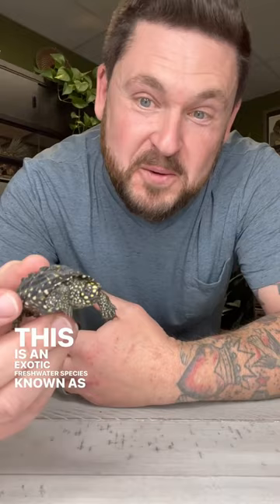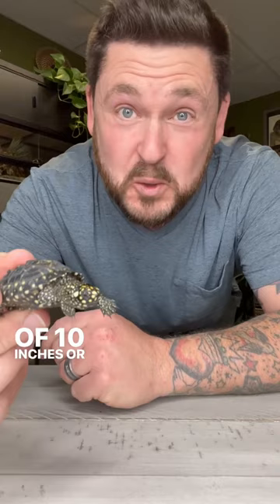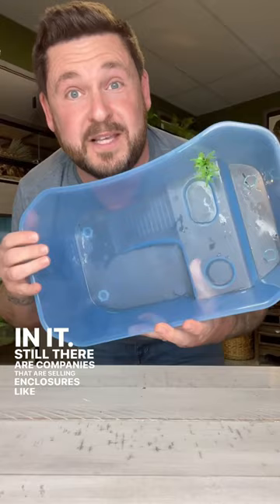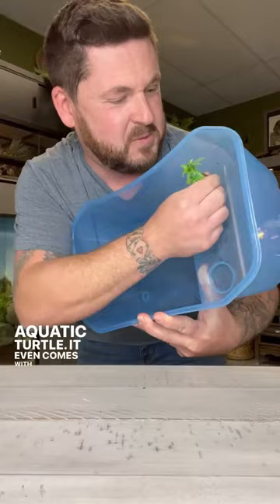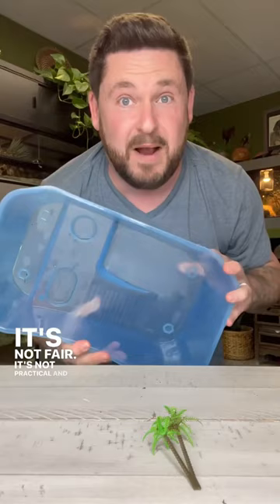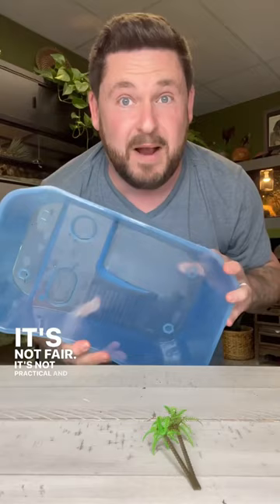This Product Should Be Banned (wait for it) 😡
Back in the 1950s, 60s and 70s, dime stores and other stores sold baby turtles the size of a quarter along with a small plastic container with plastic palm trees. The product and the turtles were sold for next to nothing and just about every single baby turtle would never make it to adulthood let alone survive their first year. Improper care, inadequate living space and terrible water conditions led to the ultimate demise of these turtles which were primarily red eared sliders. Fast forward to 2023 and you’d think this way of inhumanely keeping turtles would be a thing of the past. Think again. If you have this product, THROW IT AWAY.